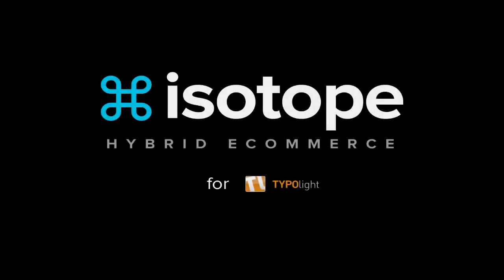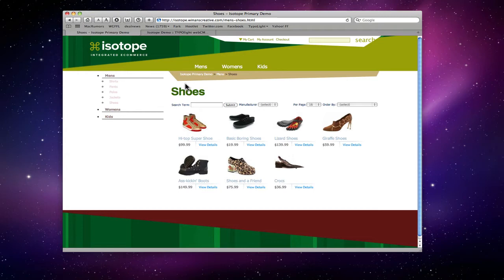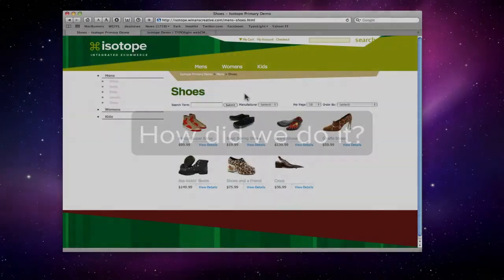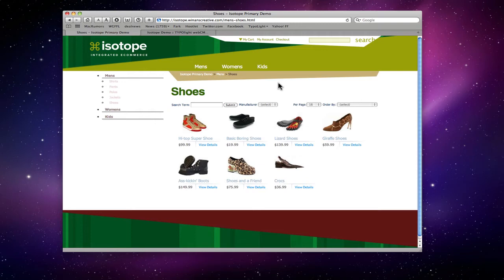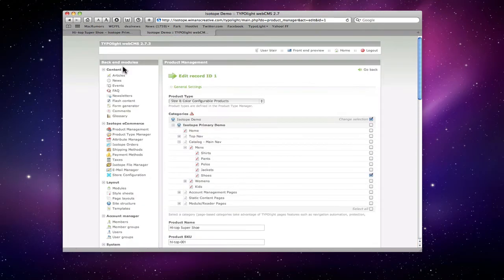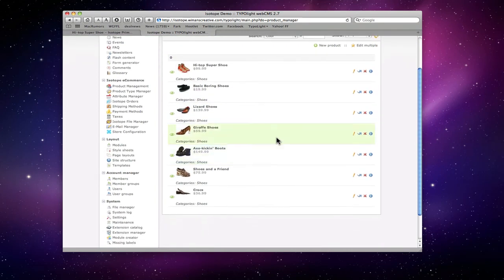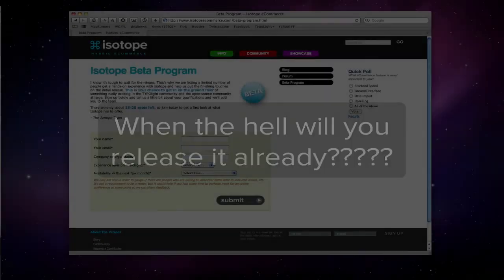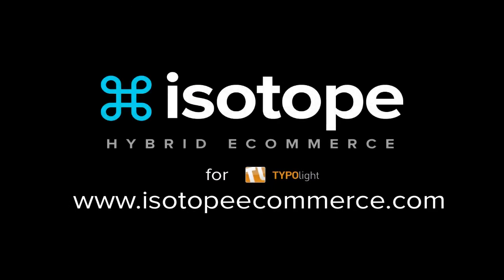Intro to isotope eCommerce (hi-res)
A high-res version of the Intro to Isotope eCommerce for TYPOlight webCMS.